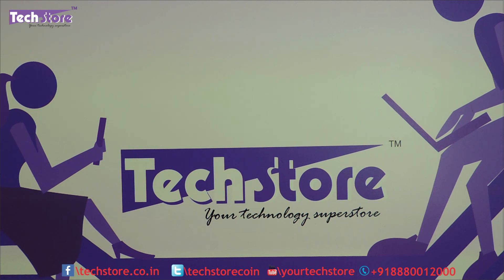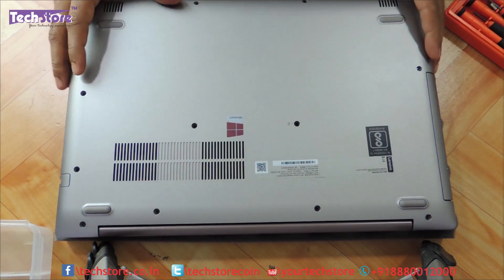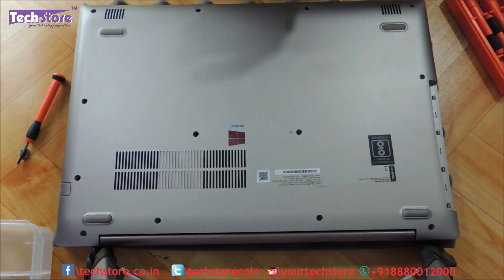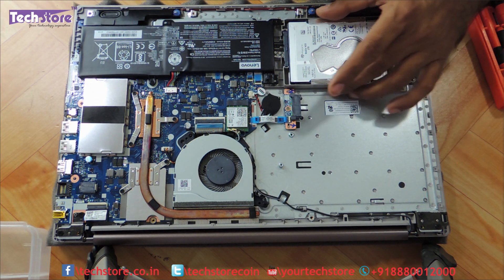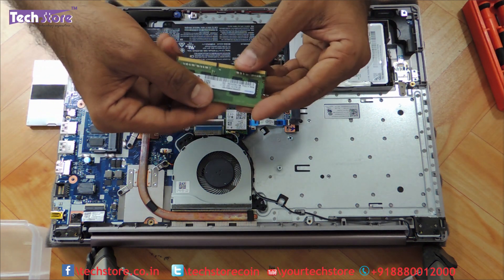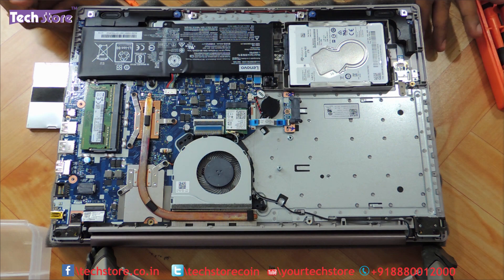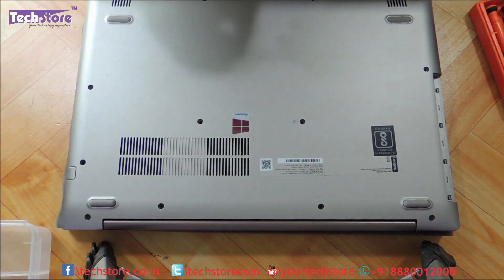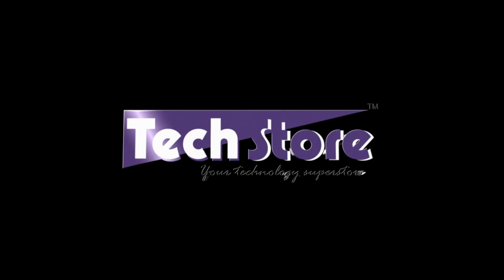Lenovo Ideapad 520 : how to disassemble and upgrade ram ssd m 2 dvdwriter easy diy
- We showcase the easiest way possible to upgrade disassembly process of the Lenovo Ideapad 520 series of laptops. After watching this video,you will be able to complete the upgrade on your own DIY very easily.